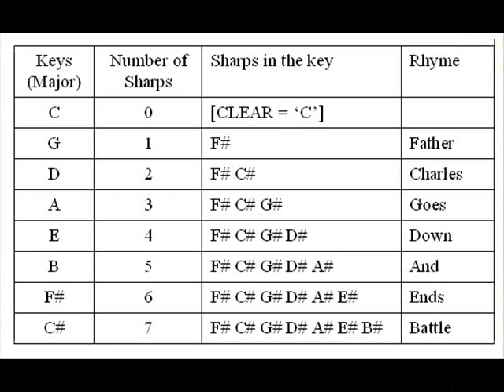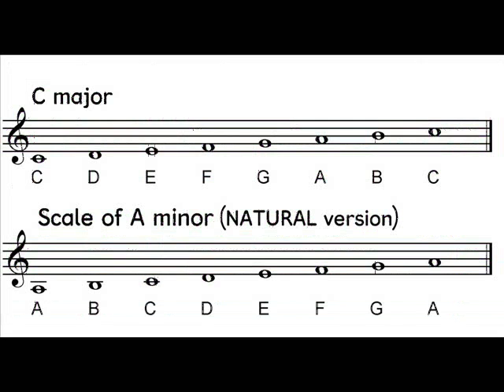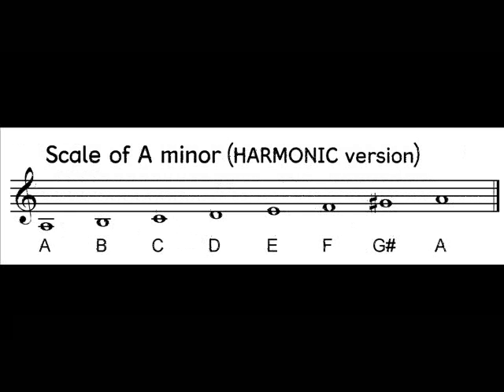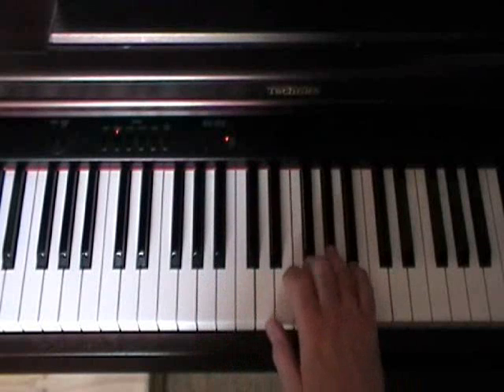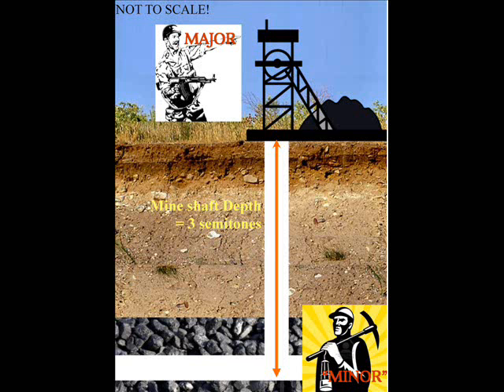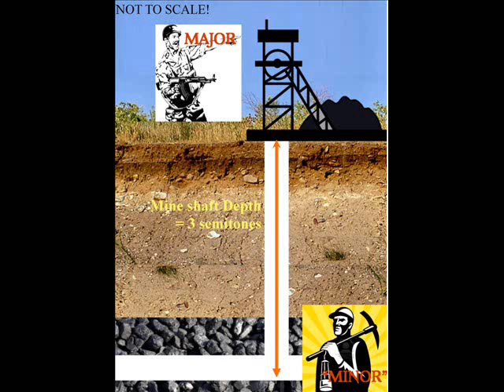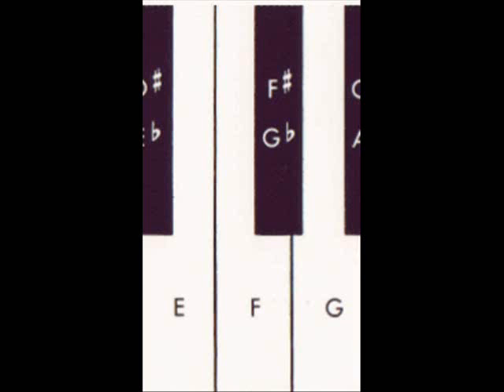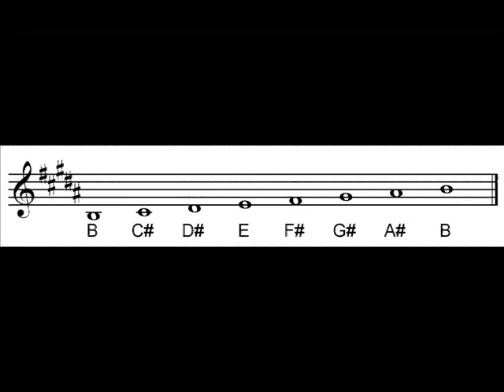Keysignatures Part 3 (Relative Keys)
3rd in the series.  This is about how to work out relative keys.